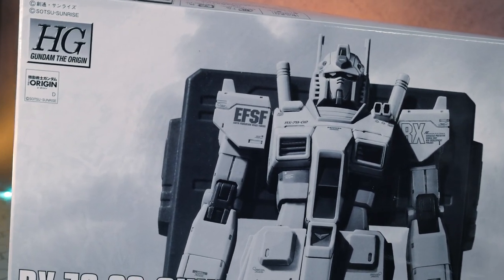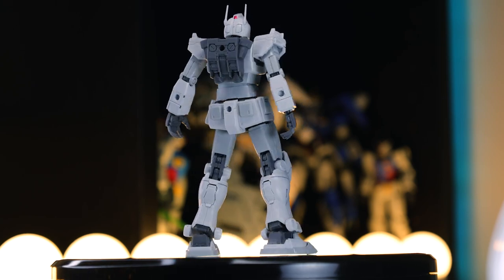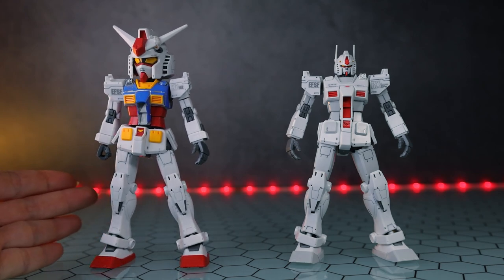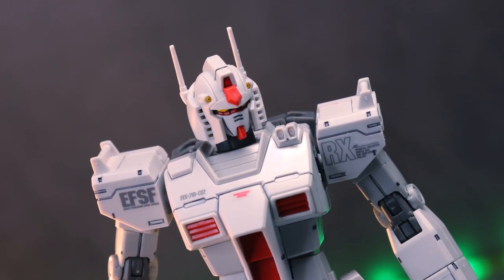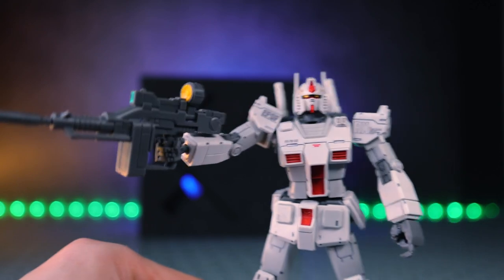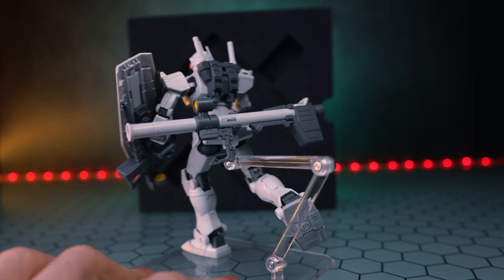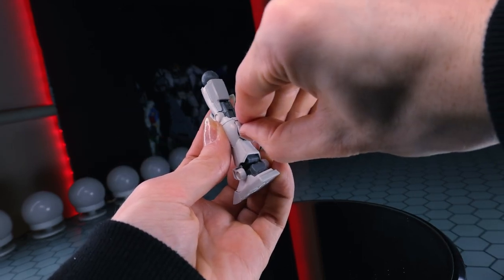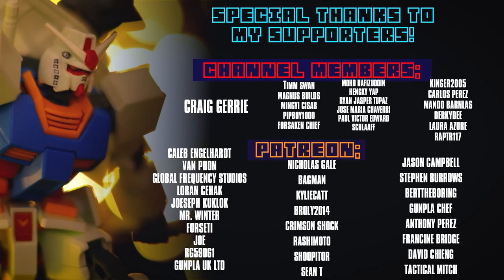STILL THE BEST HIGH GRADE RX-78-2! | HG 1/144 Gundam RX-78-2 The Origin Rollout Color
Checking out the Rollout color of the RX-78-2 Gundam from The Origin

0:00 Intro
2:01 Aesthetics
6:06 Accessories
10:43 Articulation
13:27 Verdict